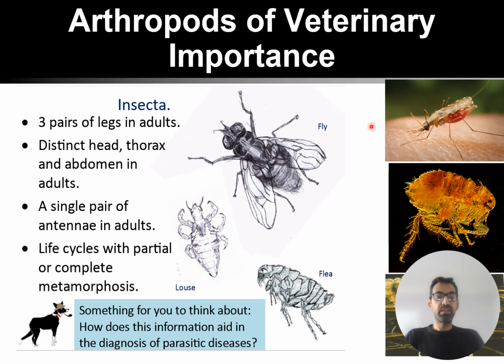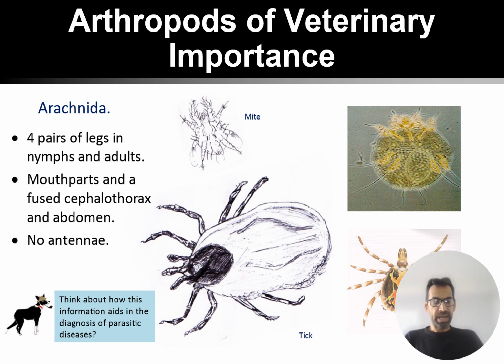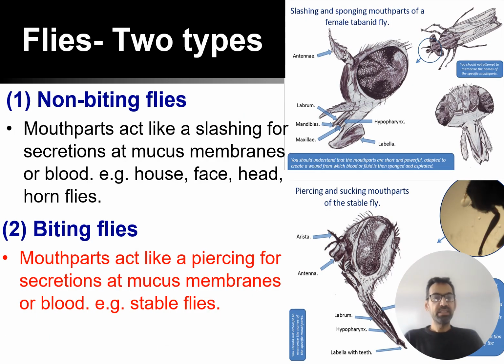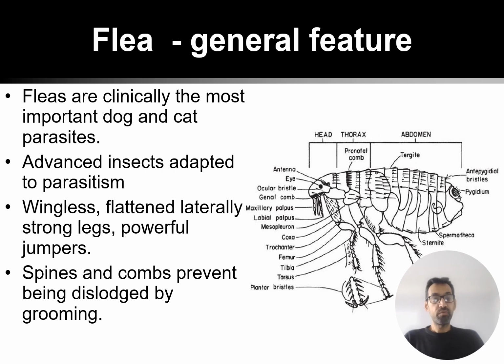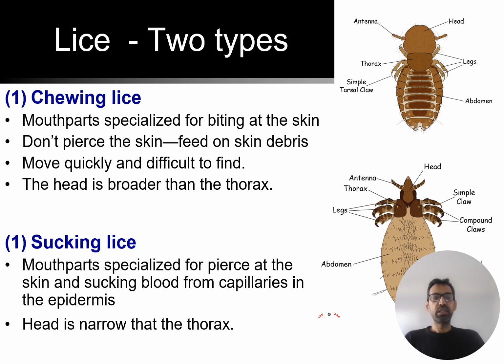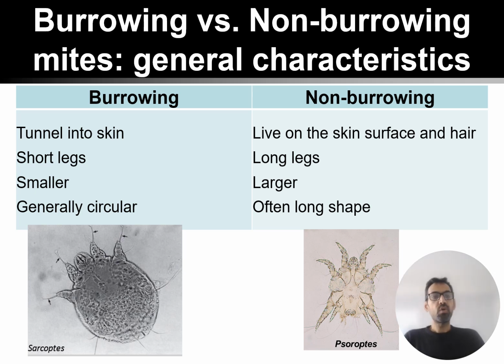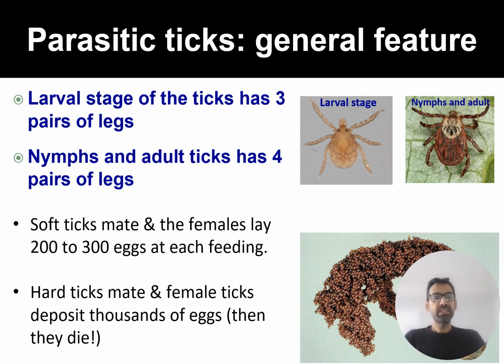Introduction to Arthropod